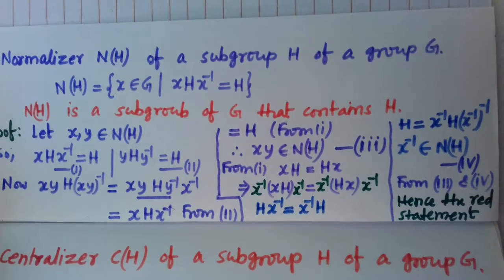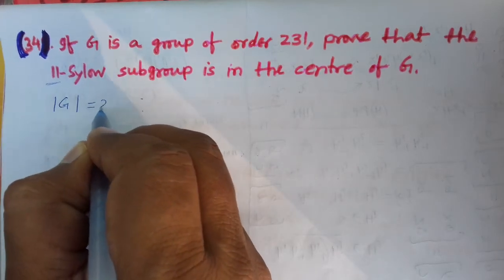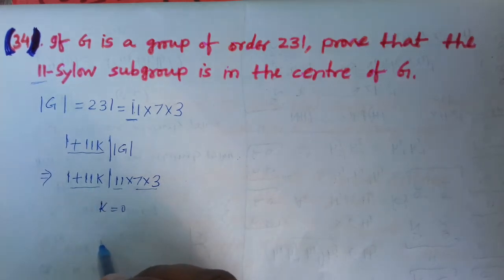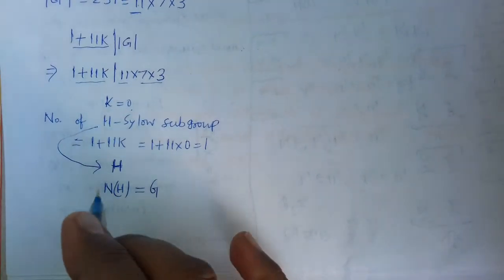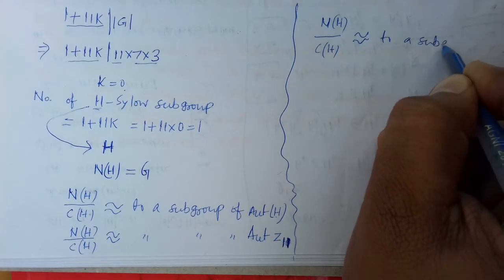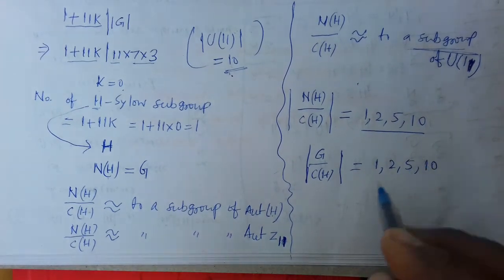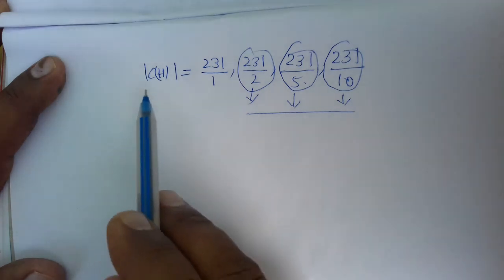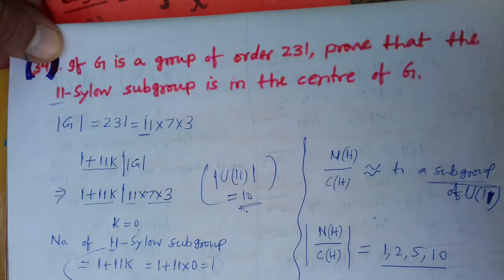34.IIT JAM MATH Special Subgroups and their applications(Centralizer,Normalizer,Z(G),Sylow Subgroup)